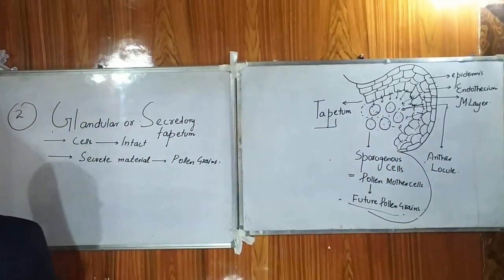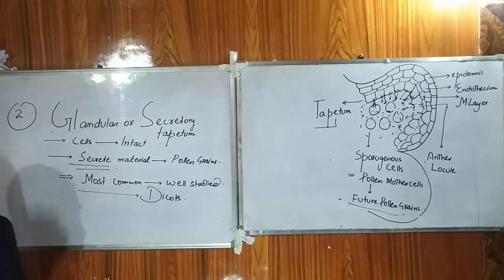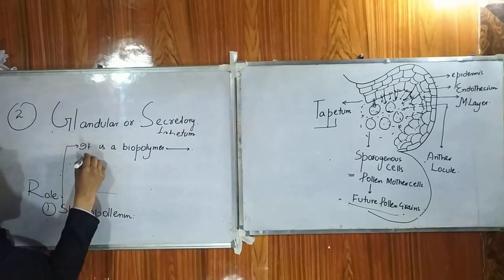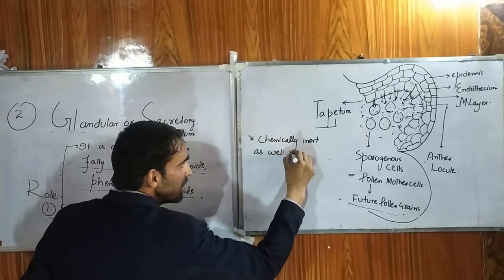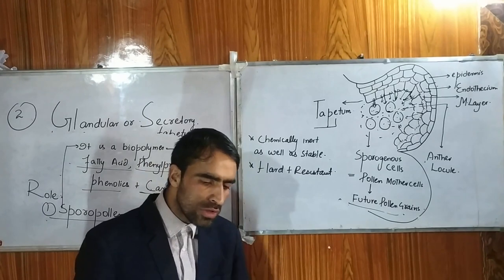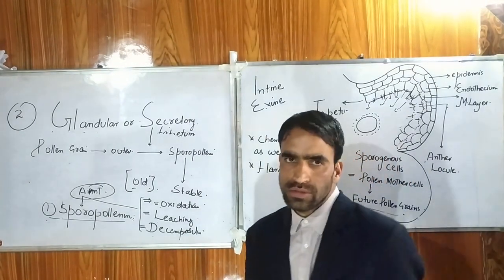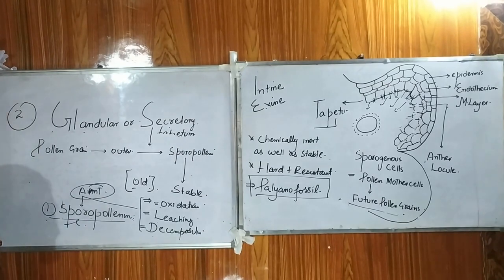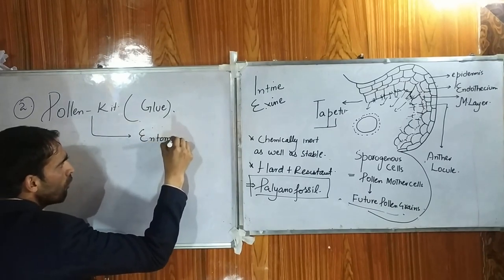Tapetum (Secretory tapetum and its Role)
Lecture for class 12th, NEET, UG students